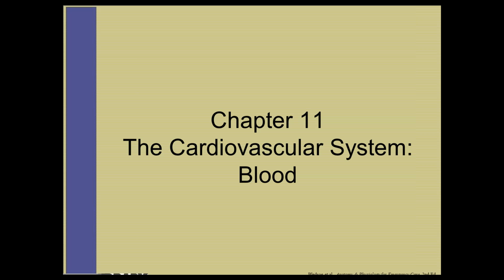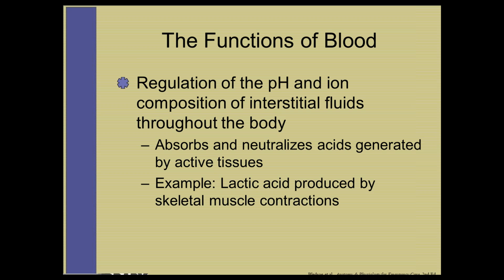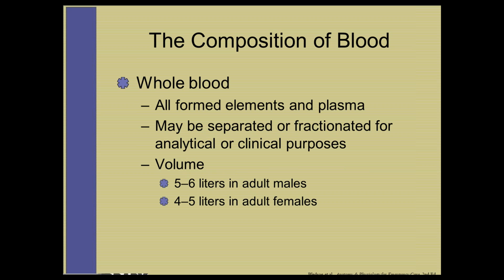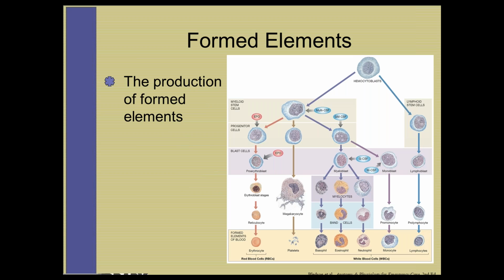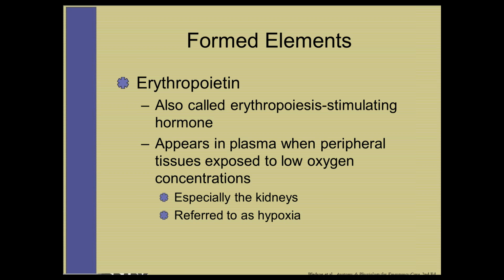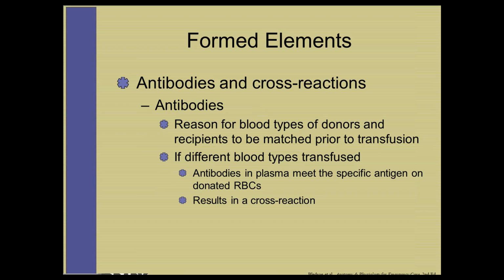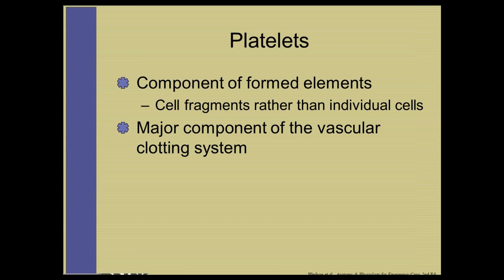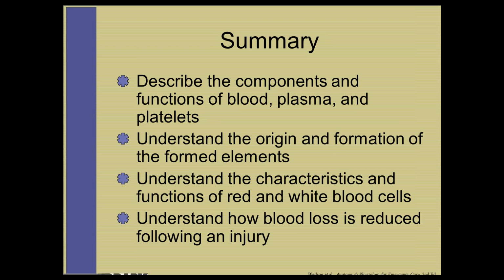CWU Paramedic A&P Cardiovascular Blood